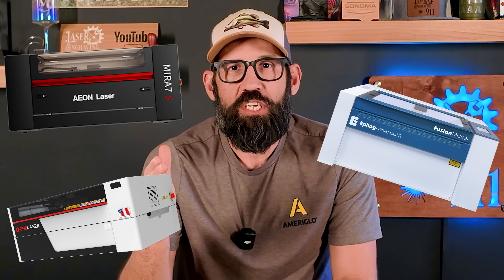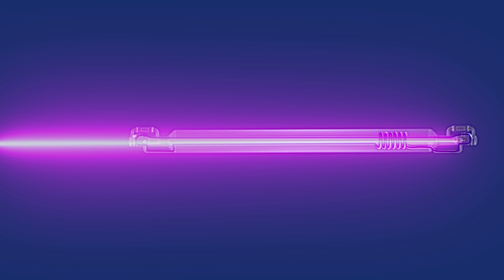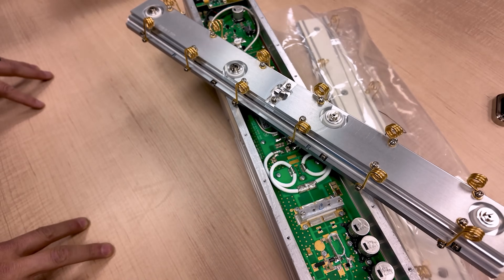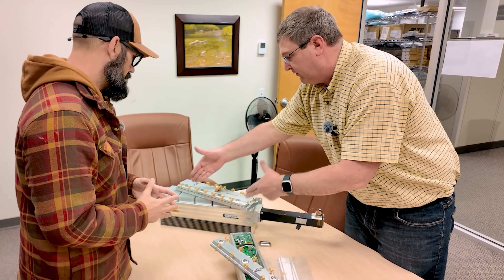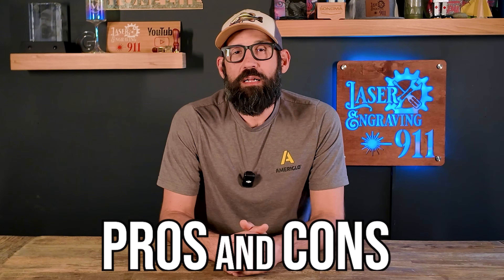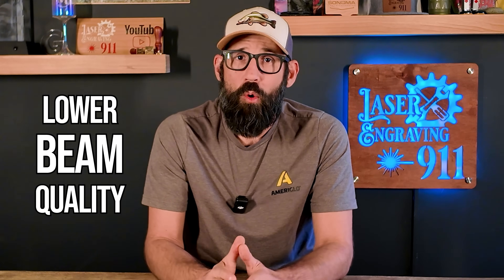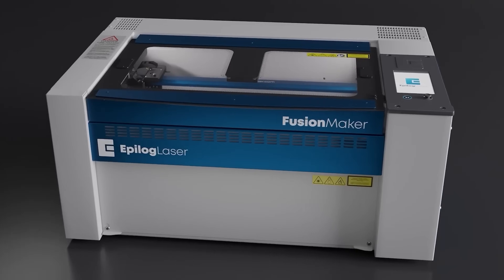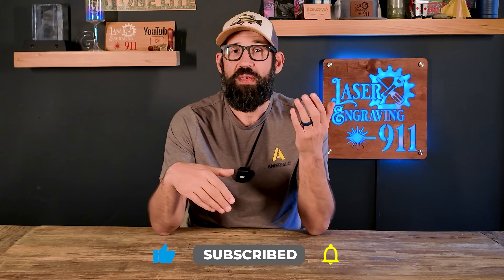The TRUTH About RF vs Glass CO2 Laser Tubes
Glass tube or RF tube—what’s the better CO2 laser source for your needs? In this video, I break down the pros and cons of each type, including costs, maintenance, power delivery, and engraving quality. Plus, I talk with an actual laser scientist who gives us a rare look inside an RF tube system and explains how it really works. Whether you're new to laser engraving or upgrading your setup, this is a must-watch!

▶Check Out The Epilog Laser Maker RF Tube Co2 Laser
▶▶▶(Highly Recommended)
✅Speed
✅Precision
✅Long Life
✅Built To Last
Looking To Get Started On Your Laser Engraving Journey or Need Some Guidance ?

🎁SOME OF MY FAVORITE SUPPLIERS FOR BLANKS AND MORE!🎁

❤My Favorite Faux Metal Acrylic from JPP!
🚨Johnson Plastics PLus Two Ply Acrylic (MY ALL TIME FAVORITE)
WOOD SUPPLIES
✅Creative Cuts HAs What You Need And More!

Looking To Have Your Product Reviewed? Lets Talk!